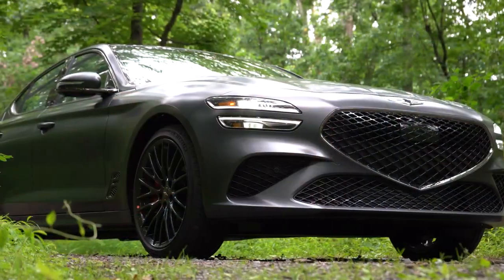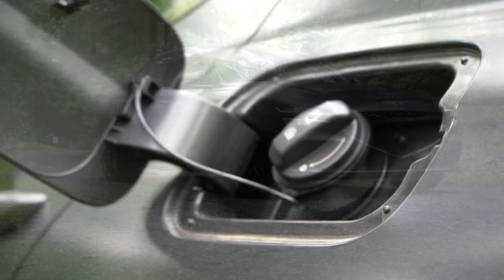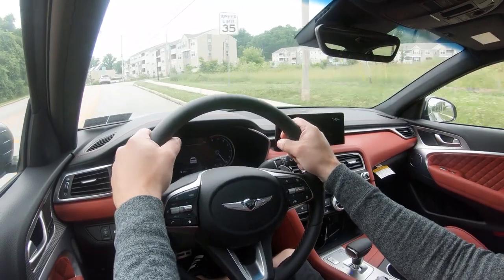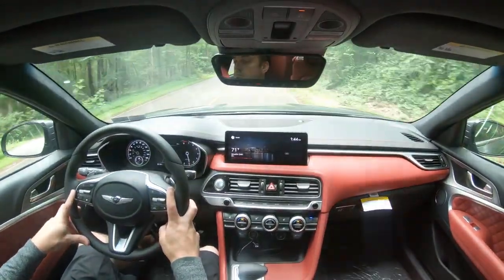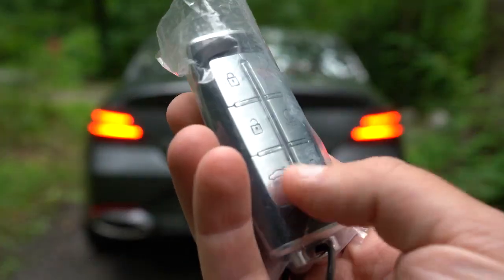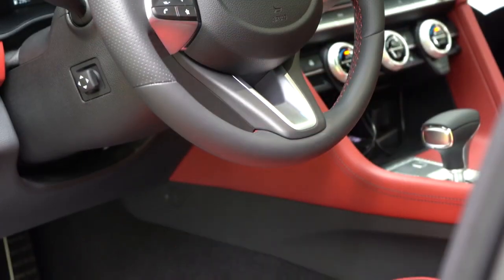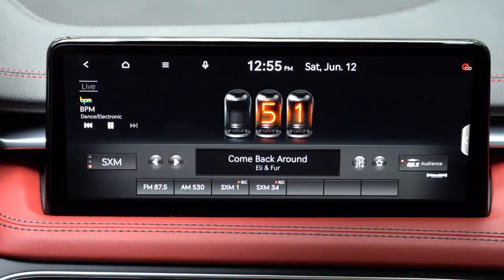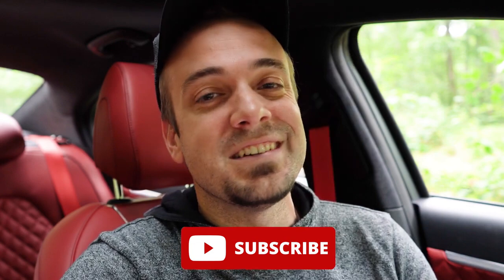2022 Genesis G70 Review NEW Look + NEW Tech + NEW Performance!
In this video I'll go for a test drive & completely review the NEW 2022 Genesis G70! I'll test out acceleration, paddle shifters, tech, rear legroom, sound system, exhaust clip & much more!

Big thanks to Genesis of York in York, PA for allowing me to check out the NEW 2022 Genesis G70! For more information on their inventory please feel free to visit their website below.